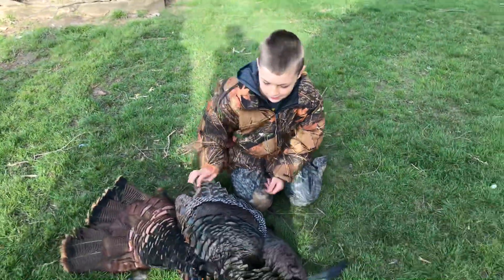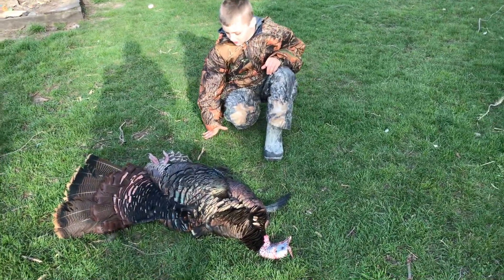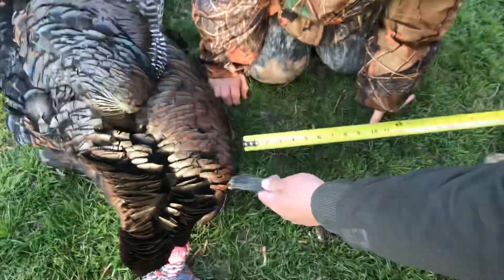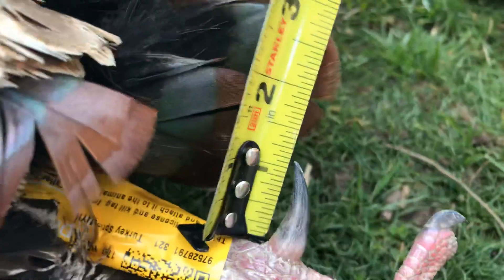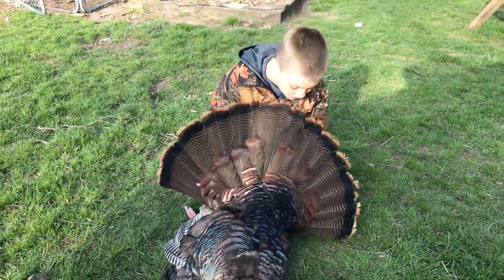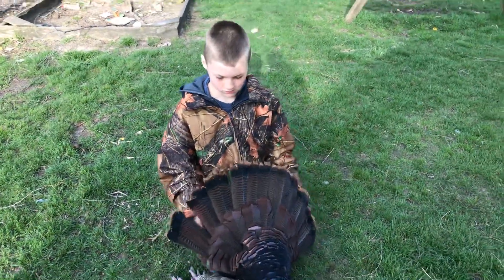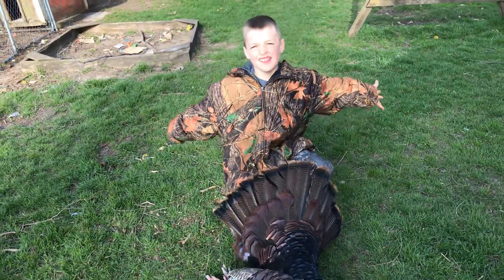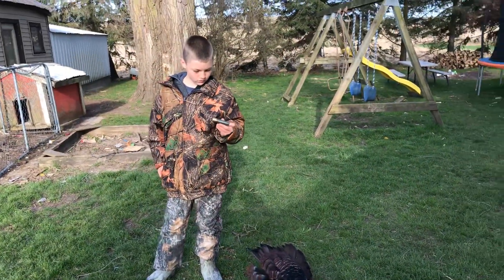Successful turkey hunt👍🦃!!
Hunter got his first turkey 👍👍👍!